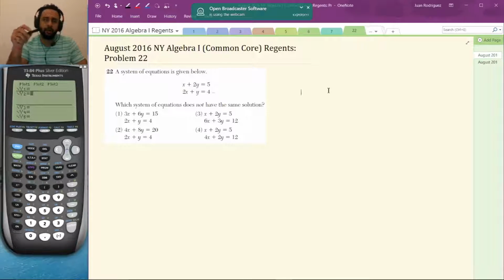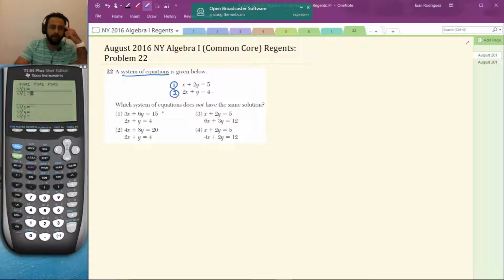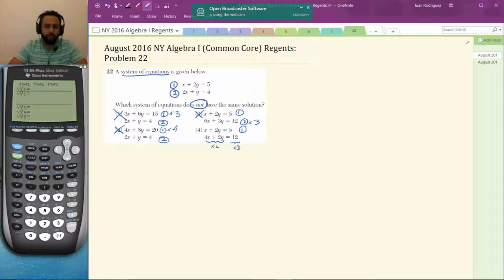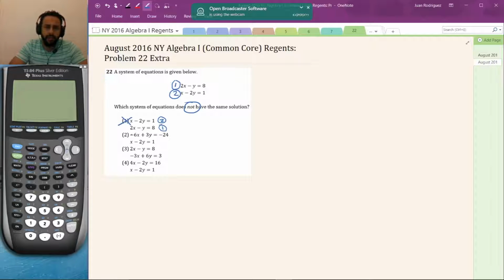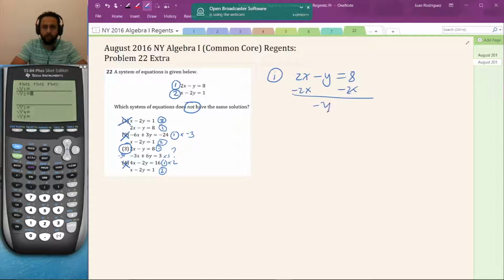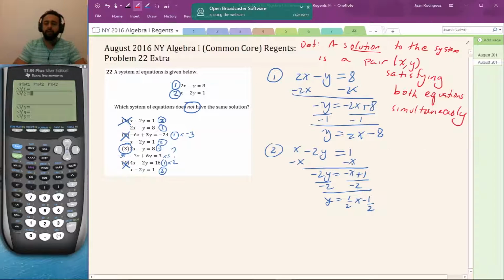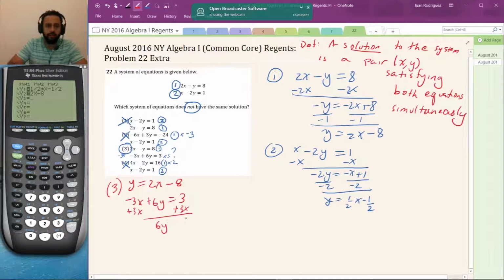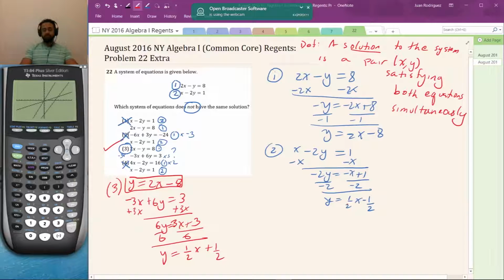Problem 22, August 2016 Algebra I (Common Core) Regents Exam - JuanTutors.com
Determine which systems of equations are equivalent.